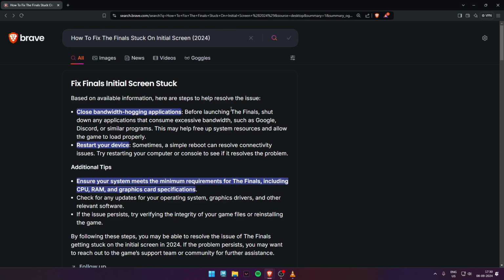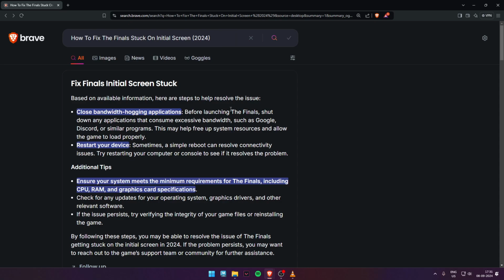✅ How To Fix The Finals Stuck On Initial Screen (Full Guide)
Learn how to fix 'The Finals' game when it's stuck on the initial screen with this step-by-step guide. Follow our troubleshooting tips to resolve the issue and get back to gaming.

Key Learning Points:
• Troubleshooting 'The Finals' initial screen issue
• Step-by-step guide to resolving game startup problems
• Tips to prevent future occurrences